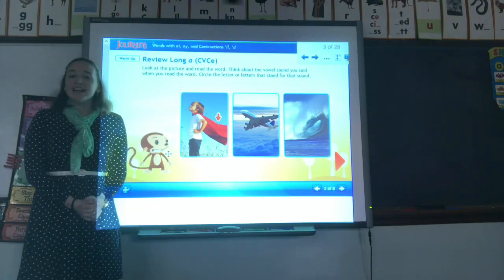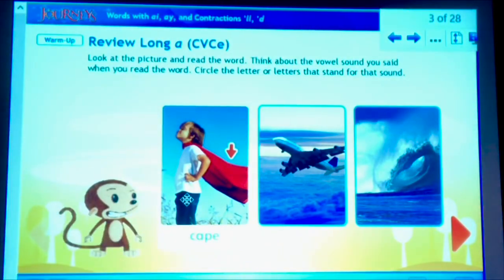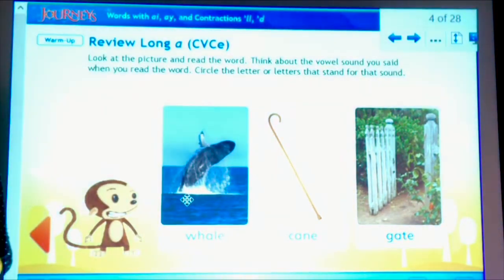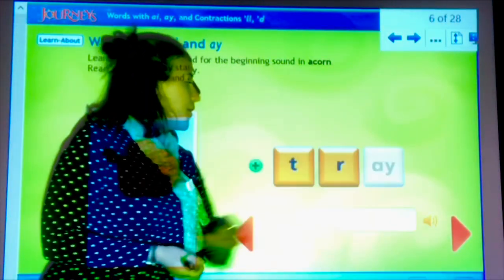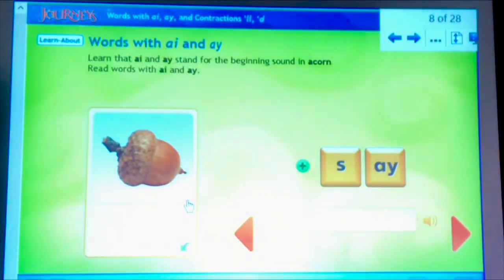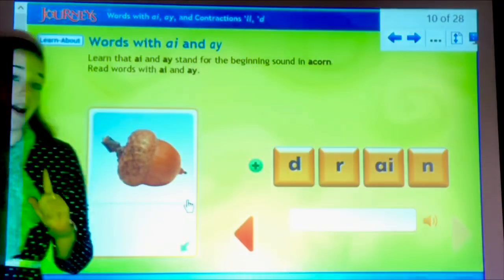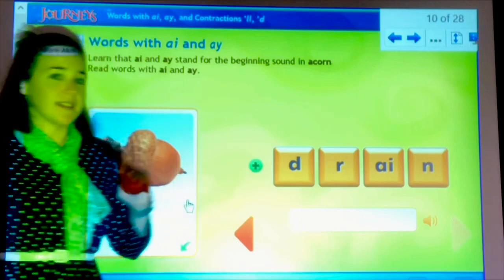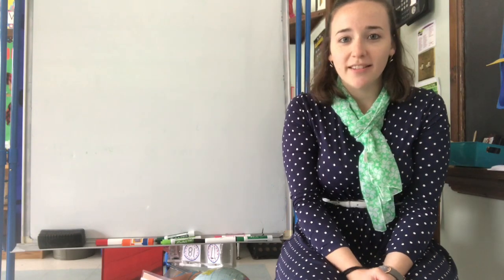March 19th Reading # 1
Dear First Graders,
Good morning! Today is thoughtful Thursday! Today we will be working with our new vowel pairs! Long a -ai and -ay. Today you will need your Reader’s Notebook, a pencil, and your brilliant brain!